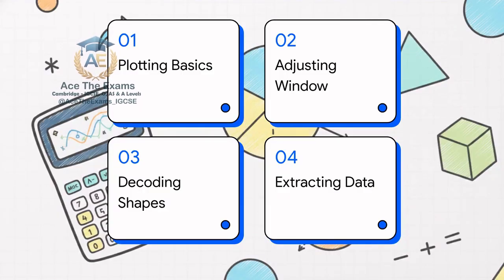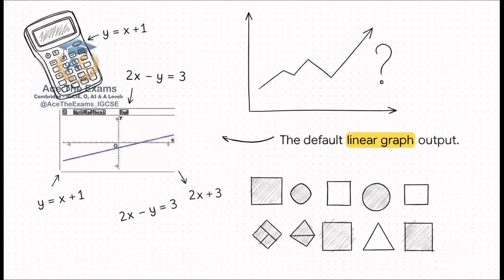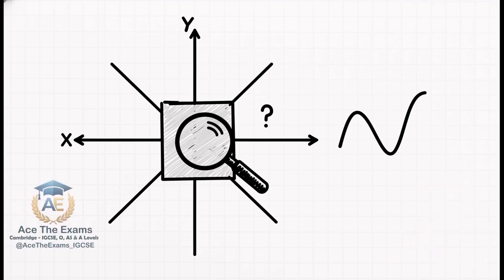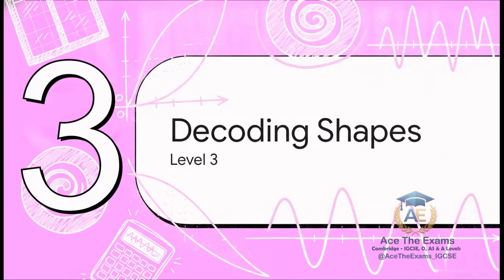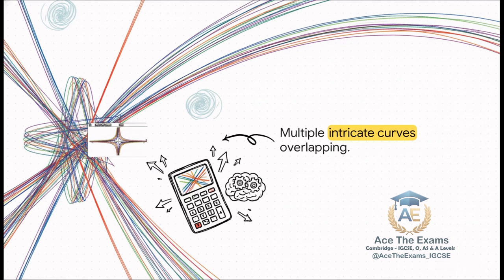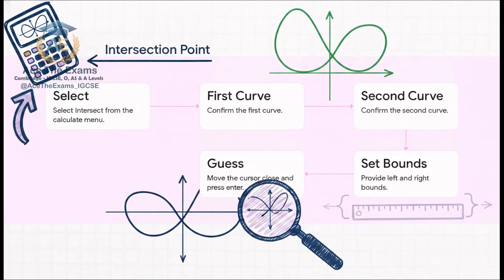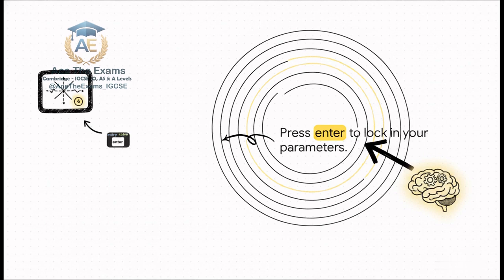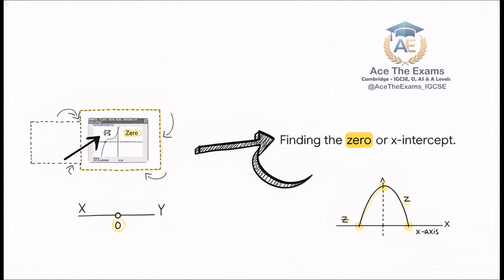Section 3 Plotting graphs - Cambridge IGCSE International Mathematics 0580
Welcome to Ace The Exams! This lesson covers Section 3 Plotting graphs - Cambridge IGCSE International Mathematics 0580.

Level: IGCSE